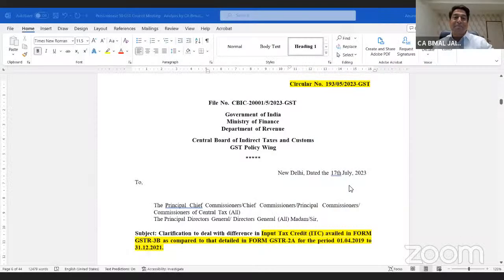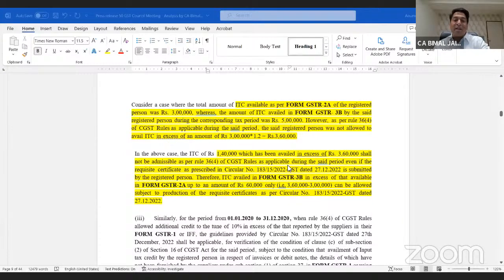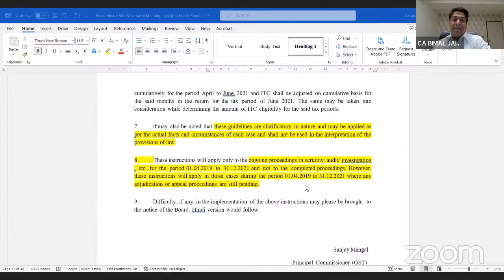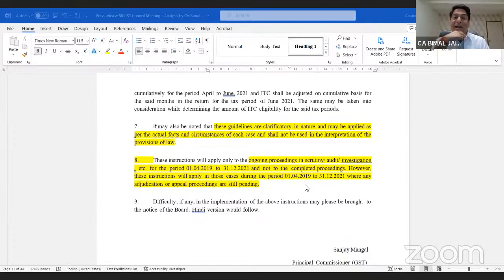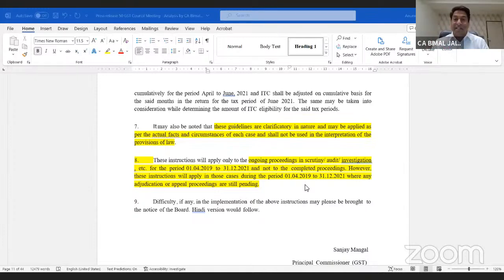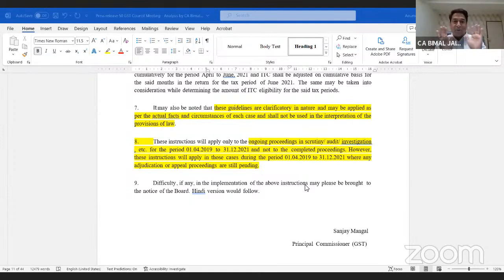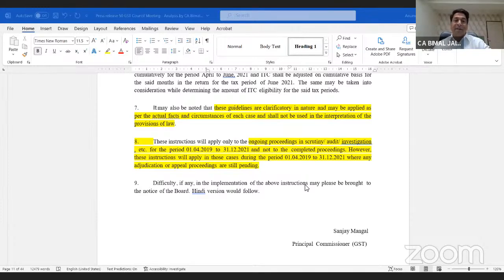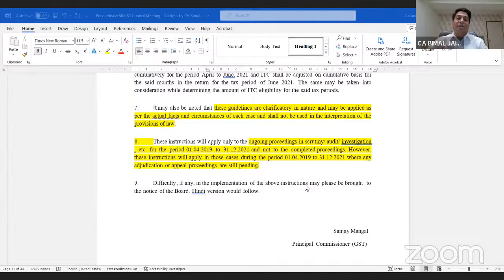When GST Credit availed in GSTR 3B is not Matching with GSTR 2A || CA (Adv) Bimal Jain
📢 Government issued Various Notifications and Circulars on July 17, 2023 as per recommendations of the 50th Meeting of the GST Council was held on July 11, 2023 in New Delhi:

🛑 Notifications:

🔹Extension of various Amnesty Schemes for non-filers of GSTR-4, GSTR-9 & GSTR-10 till August 31, 2023

✔️ Notification No. 22/2023 - Central Tax: Due date of the Amnesty Scheme to GSTR-4 non-filers was extended to August 31, 2023
✔️ Notification No. 23/2023 - Central Tax: Due Date for the Extension of the time limit for the application for revocation of cancellation of registration was extended to August 31, 2023
✔️ Notification No. 24/2023 - Central Tax: Due Date for the Amnesty scheme for deemed withdrawal of assessment orders issued under Section 62 was extended to August 31, 2023
✔️ Notification No. 25/2023 - Central Tax: Due date of the Amnesty Scheme to GSTR-9 non-filers was extended to August 31, 2023
✔️ Notification No. 26/2023 - Central Tax: Due date of the Amnesty Scheme to GSTR-10 non-filers was extended to August 31, 2023

✔️ Notification No. 18/2023- Central Tax: Govt. further extends the due date for filing GSTR-1 for April, May & June 2023 in Manipur till July 31, 2023

✔️ Notification No. 19/2023- Central Tax: Govt. further extends the due date for filing GSTR-3B for April, May & June 2023 in Manipur till July 31, 2023

✔️ Notification No. 20/2023- Central Tax: Govt. extends the due date for filing GSTR-3B for the quarter ending June, 2023 in Manipur till July 31, 2023

✔️ Notification No. 21/2023- Central Tax: Govt. further extends the due date for filing GSTR-7 for April, May & June 2023 in Manipur till July 31, 2023

🛑 Circulars:

📌 Circular No. 192/04/2023-GST:  Clarification on charging of interest under section 50(3) of the CGST Act, 2017, in cases of wrong availment of IGST credit and reversal thereof

📌 Circular No. 193/05/2023-GST: Clarification to deal with the difference in Input Tax Credit (ITC) availed in FORM GSTR-3B as compared to that detailed in FORM GSTR-2A for the period April 01, 2019 to December 31, 2021

📌 Circular No. 194/06/2023-GST: Clarification on TCS liability under Section 52 of the CGST Act, 2017 in case of multiple E-commerce Operators in one transaction

📌 Circular No. 195/07/2023-GST: Clarification on the availability of ITC in respect of warranty replacement of parts and repair services during the warranty period

📌 Circular No. 196/08/2023-GST: Clarification on the taxability of shares held in a subsidiary company by the holding company

📌 Circular No. 197/09/2023- GST: Clarification on various issues relating to GST refunds

📌 Circular No. 198/10/2023-GST: Clarification on the issue pertaining to e-invoice

📌 Circular No. 199/11/2023-GST: Clarification regarding the taxability of services provided by an office of an organisation in one State to the office of that organisation in another State, both being distinct persons